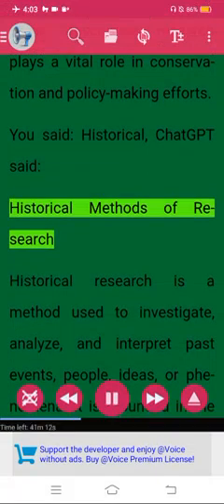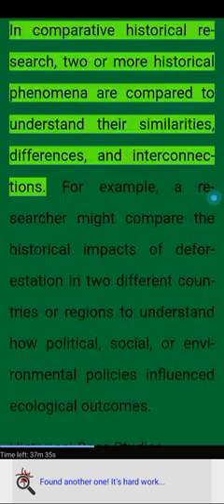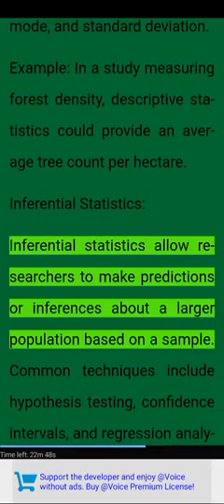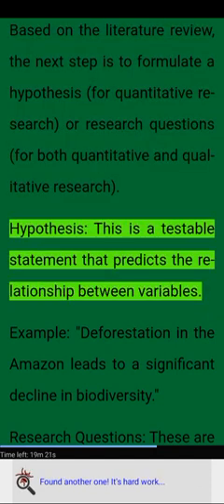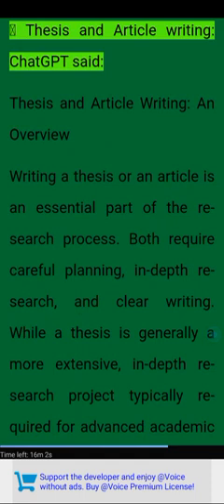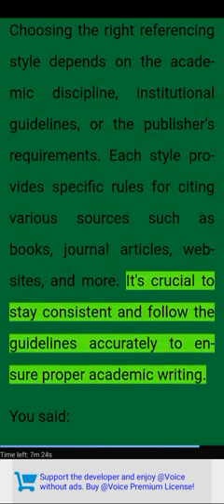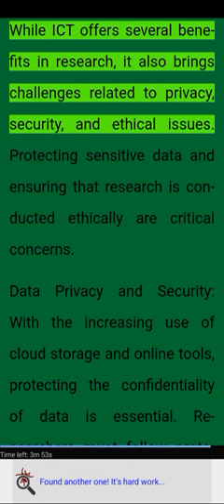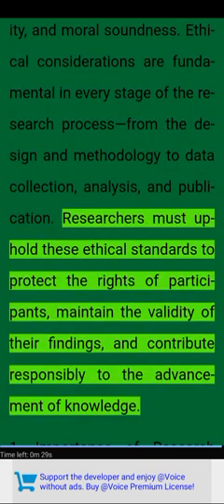May 6, 2025